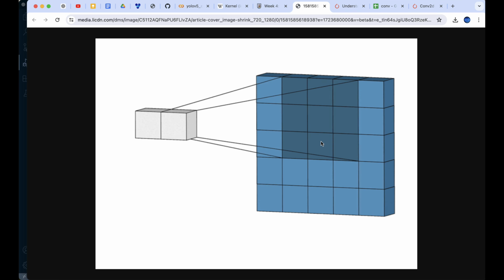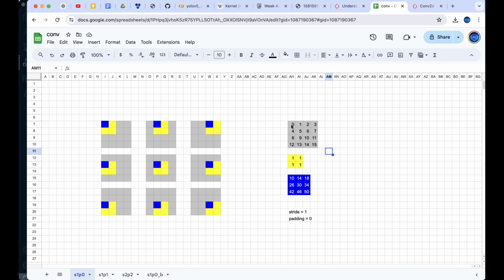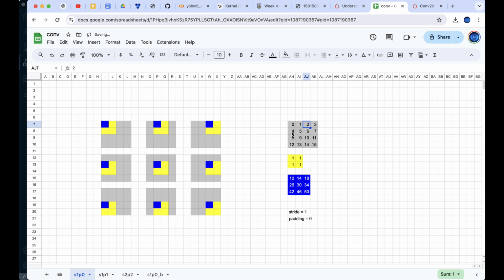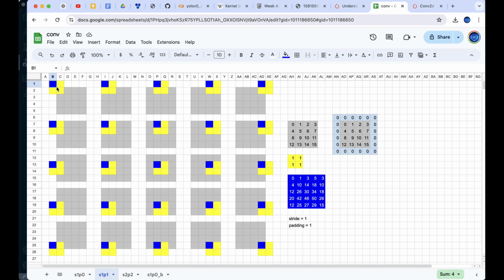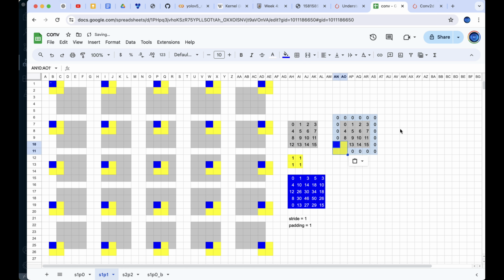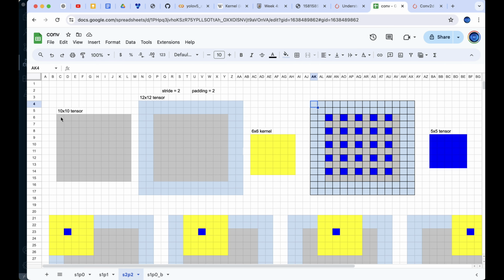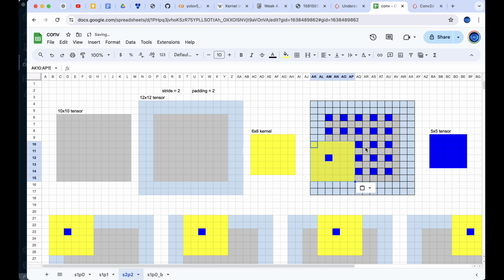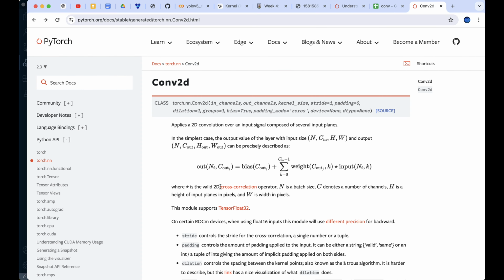20. Stride and Padding Overview (Optional). YOLOv5 detect.py Series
🚀 In this video, we explore the intricacies of using even-sized convolutional filters in deep learning. Starting with a 4x4 input tensor, we demonstrate how to apply a 2x2 kernel and analyze the resulting output tensor. We discuss the effects of stride and padding on convolution operations and provide visual demonstrations using PyTorch. The video also clarifies the distinction between convolution and cross-correlation, ensuring a comprehensive understanding of these fundamental concepts in image processing. 🧠 🤖 💥

(We don't use the notebook in this video. However, Colab environment setup is covered in video 8. You only need to set it up once. The notebook is then used throughout the series as a companion to the videos)

🎯 Key Highlights:
0:00 - Introduction to Even-Sized Filters
1:02 - Applying a 2x2 Kernel to a 4x4 Input Tensor
2:40 - Effects of Stride and Padding on Output Size
4:32 - Convolution with Stride of Two
6:50 - Understanding Convolution vs. Cross-Correlation